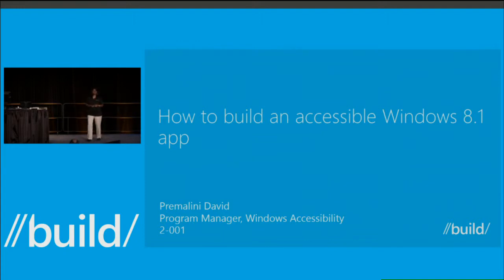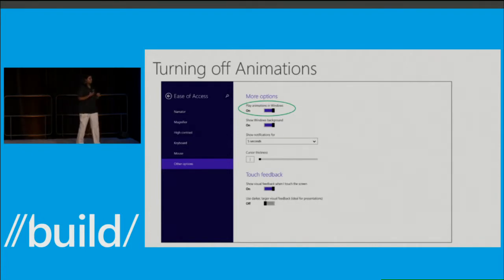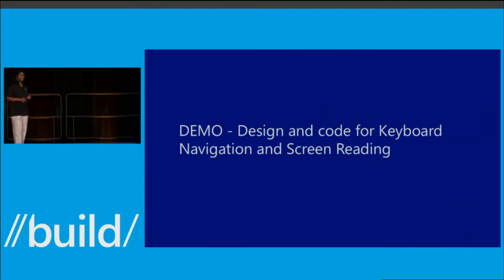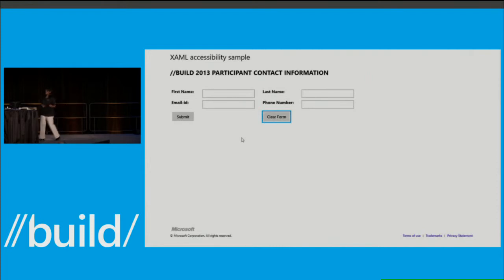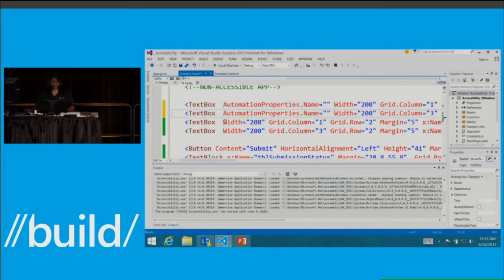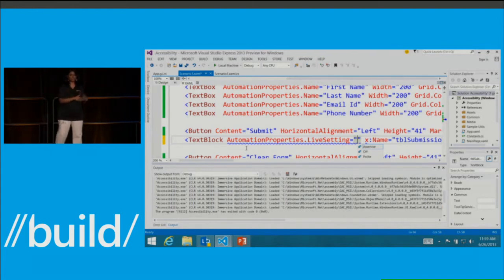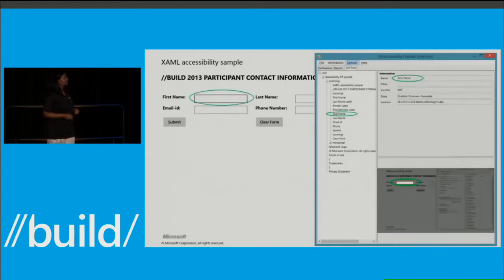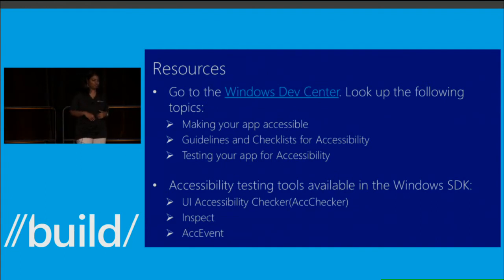Build 2013 How to Build an Accessible Windows 8 1 App